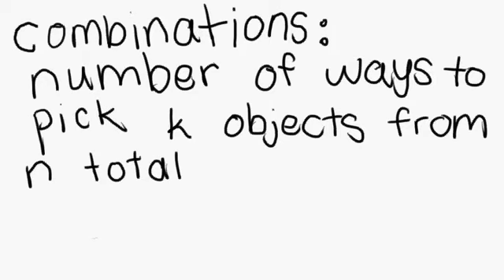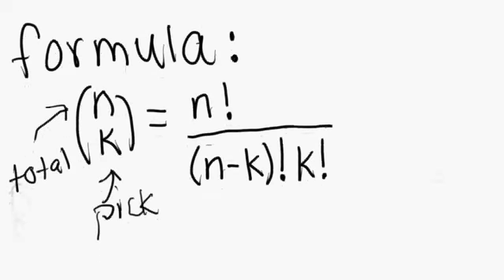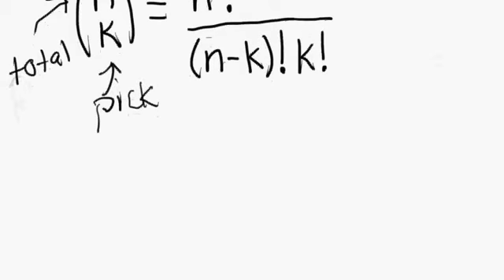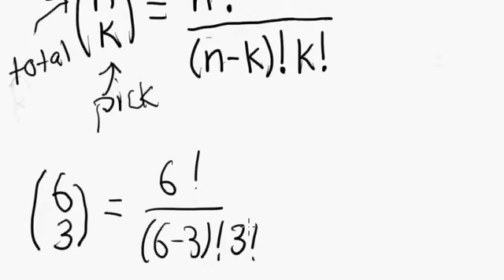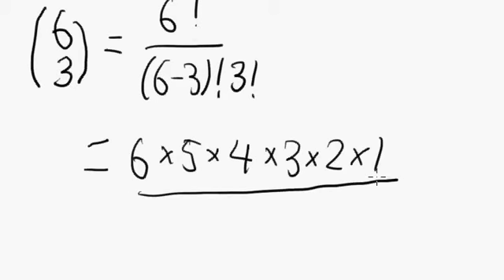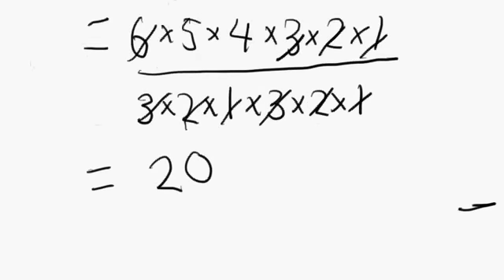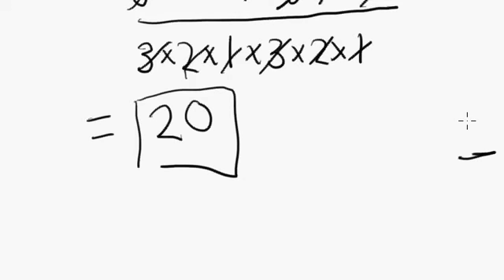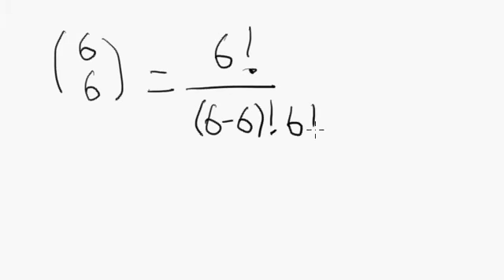Combinations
In this video: Catherine Lu, Stanford 2014